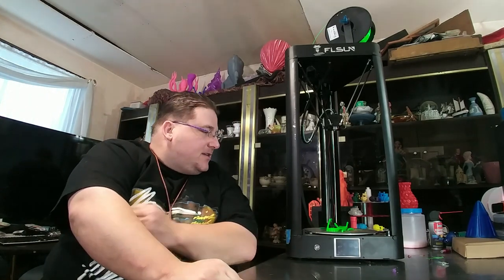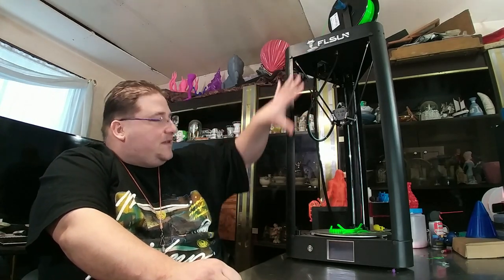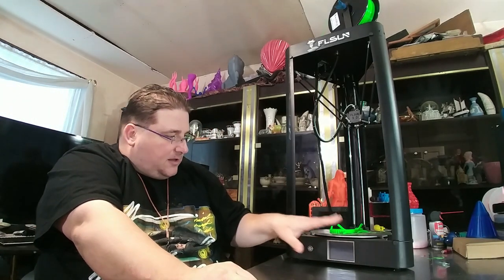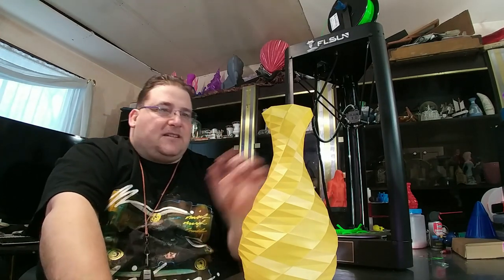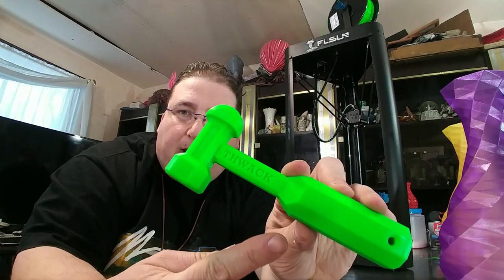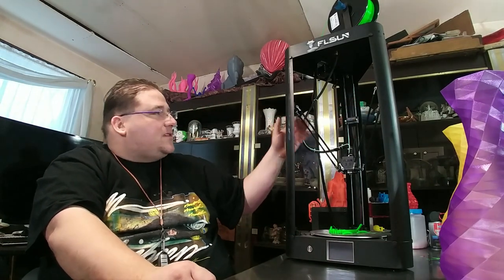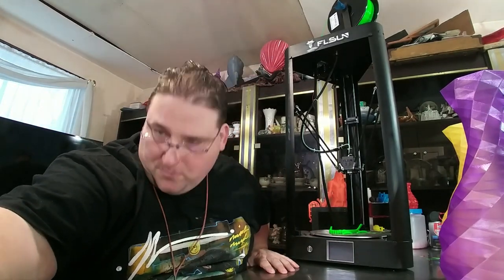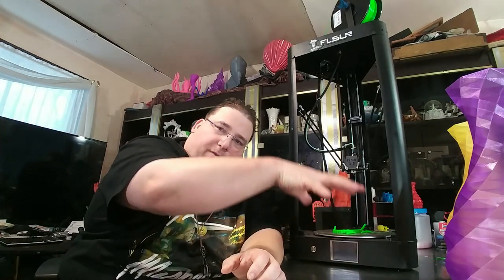Today's 3D Print 205 FLSun QQ Cricket Mostly Assembled Large Volume Delta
FLSun QQ Cricket Delta

My current list of Select printers. Printers I consider a safe buy and good quality.
These are printers I trust and would (and have) spent my own money on.

SO buy the cheaper one if there is a difference.

Filaments I like and Use Daily

Purple Haze Pla $18

Ziro Twinkling

3D Solutech Apple Green (mesmerizing green)

3D Solutech Ultra PLA Filaments.